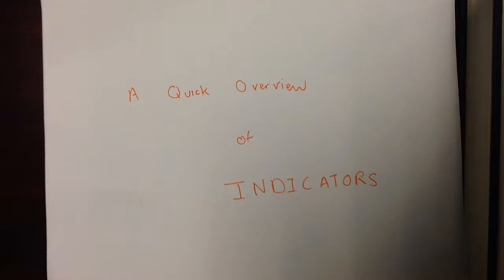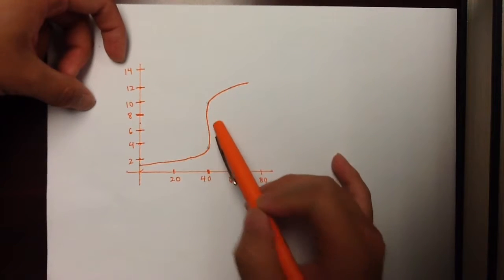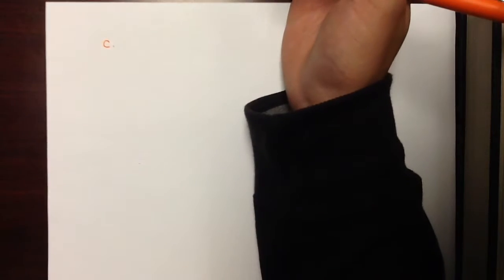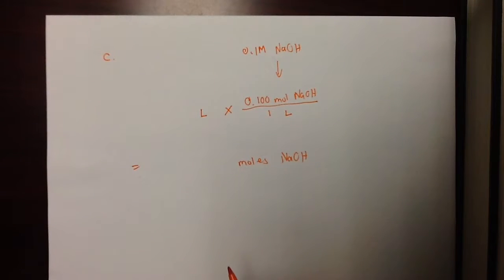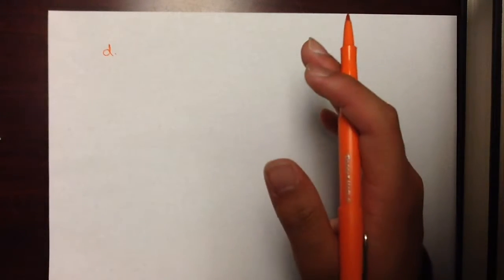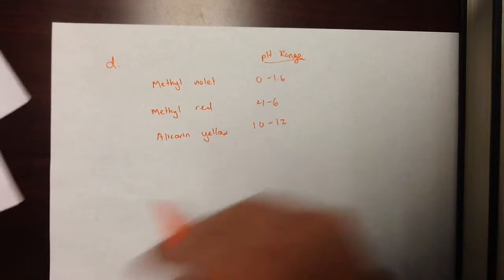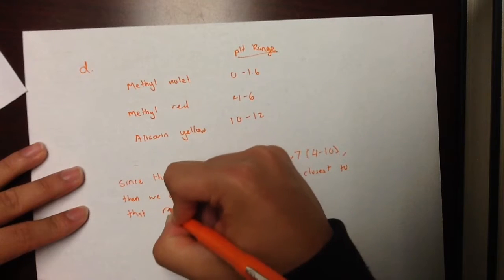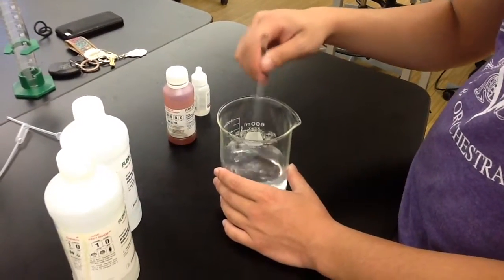A Quick Overview of Indicators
2010 Form B FRQ 5 Parts B-D & Indicator Demonstration

Essential Knowledge 6.C.2, Learning Objective 6.20, Science Practice 1

8:15 Equipment List